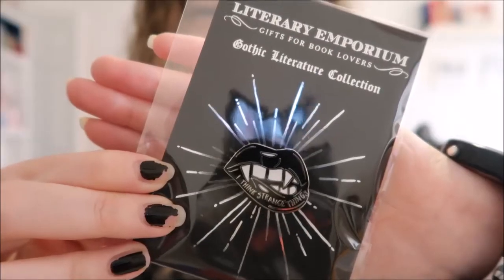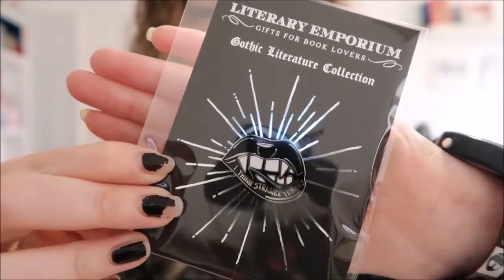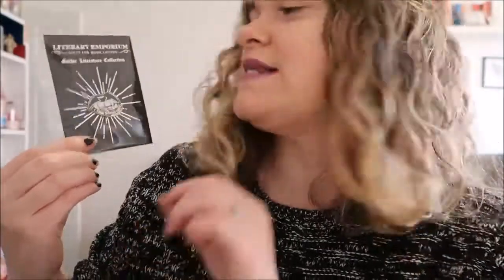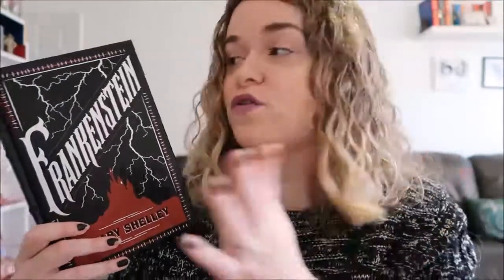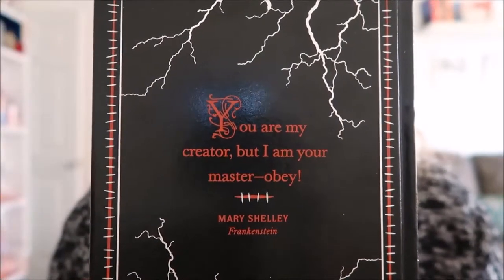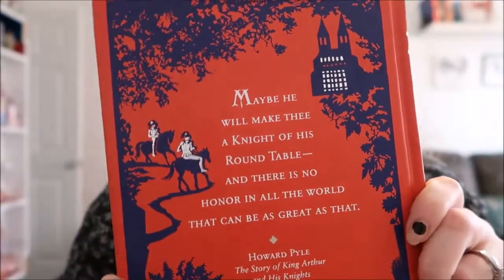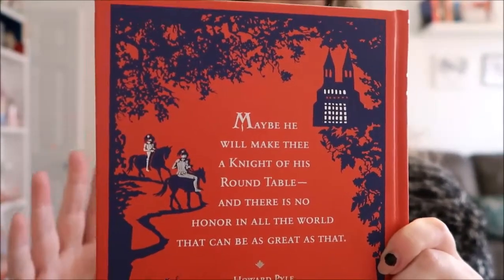BARNES & NOBLE CLASSIC EDITIONS & GIVEAWAY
COMPETITION RULES:
2. Comment your favourite classic
3. UK only and ends 17th February
4. Extra chance on Instagram